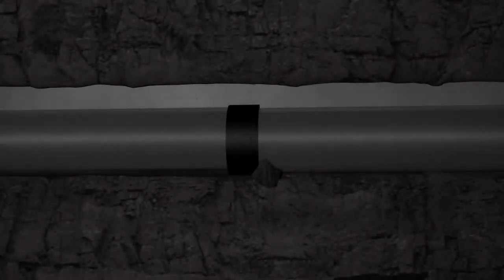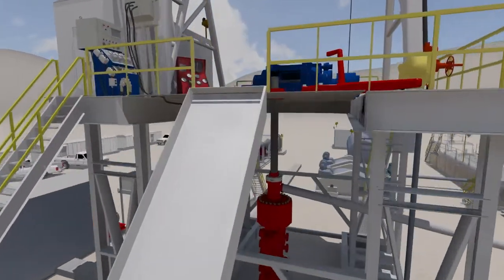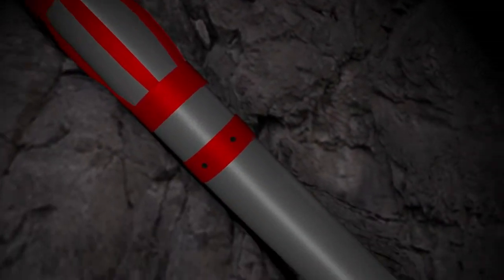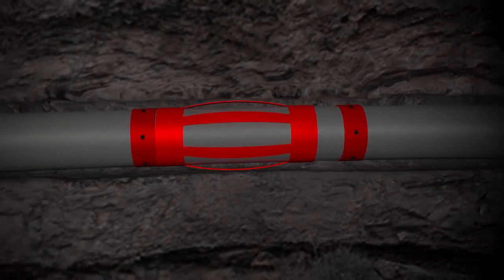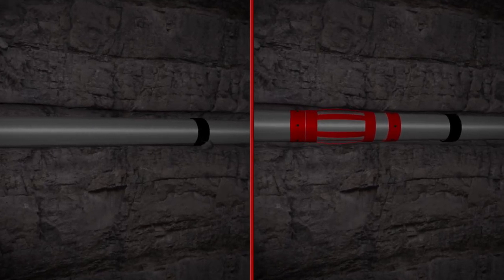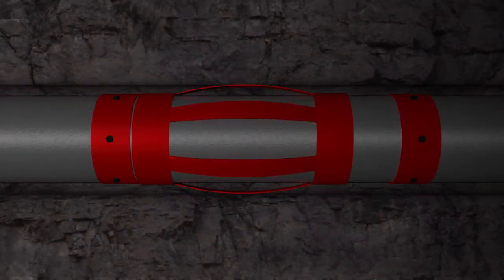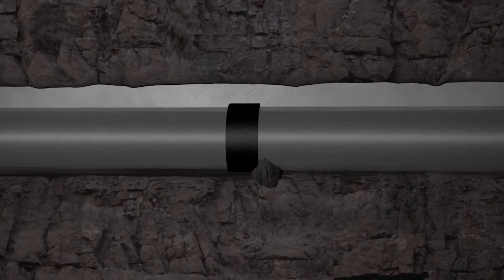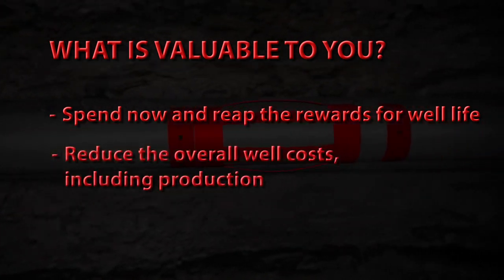Casing and Cementing Centralization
3D Animation of common problems with casing and cementing jobs. This 3D Animation demonstrates proper centralization.